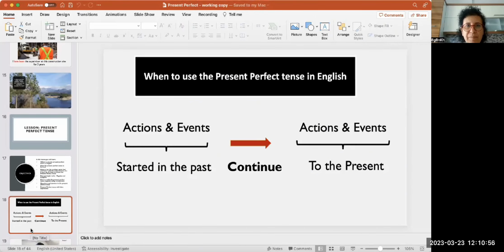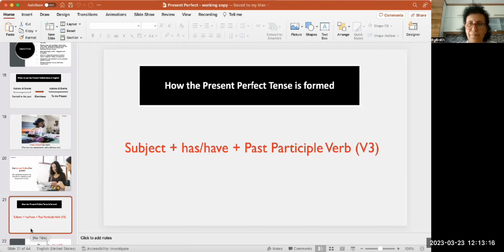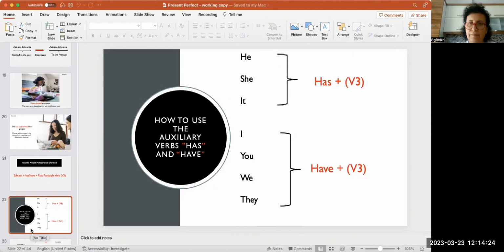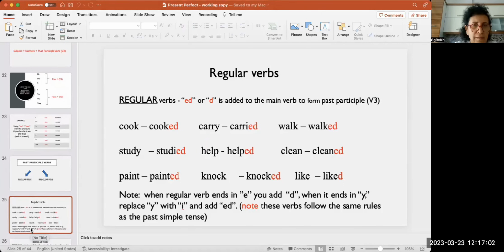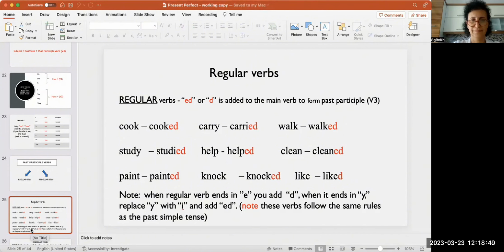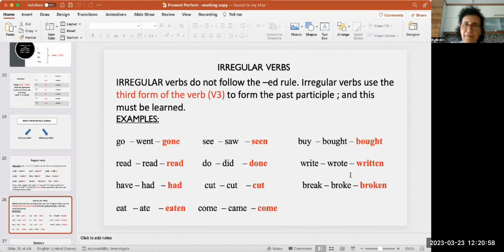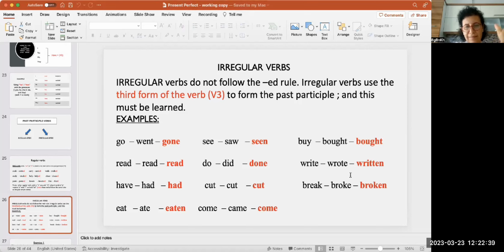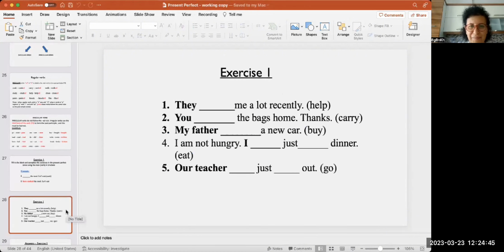Present Perfect Tutorial PART 2 of 4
Welcome to my 4-part video series on "How to Create the Present Perfect Tense in the English Language." This series is based on a real online class with one of my students and is designed to help future English language instructors better understand how to teach the present perfect tense to non-native speakers. Whether you're an aspiring teacher or looking to improve your own English skills, I hope these videos provide clear explanations and practical insights to make learning this important tense easier and more effective.